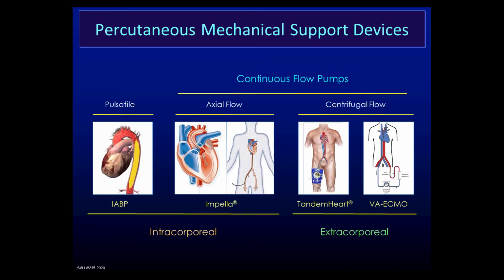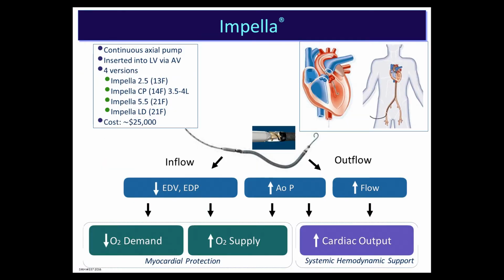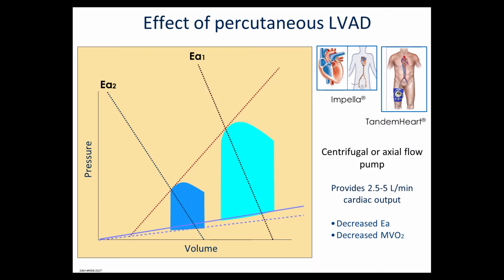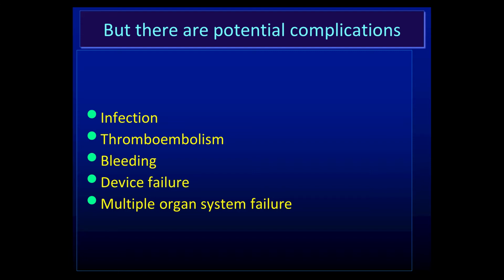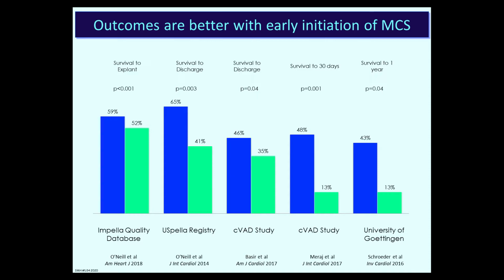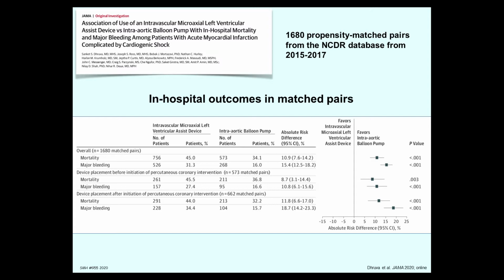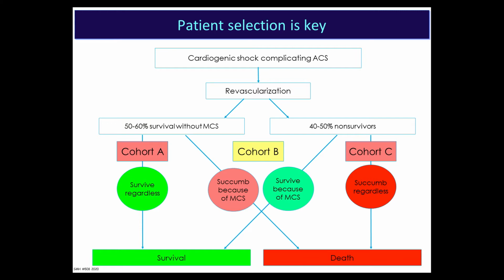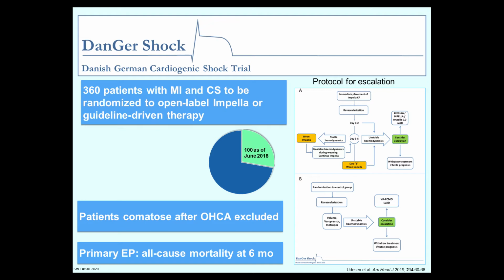Session 2: Rotodynamic Pumps: Impella and TandemHeart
Steven Hollenberg, MD
Professor of Medicine
Hackensack Meridian School of Medicine
Associate Director, Cardiothoracic ICU
Hackensack University Medical Center